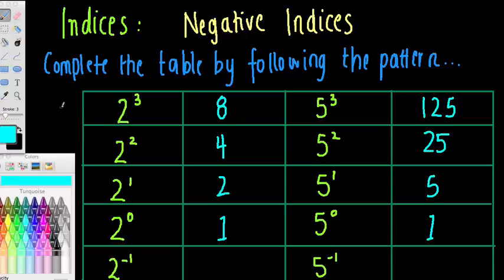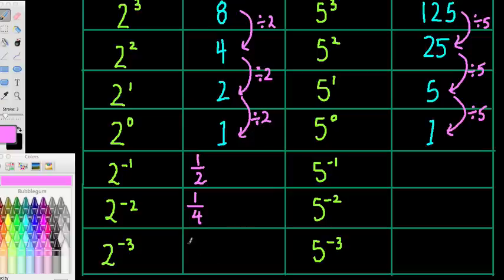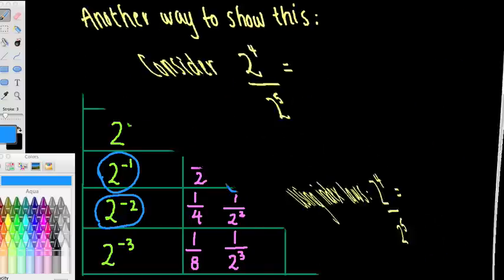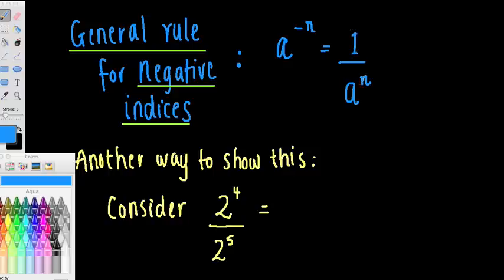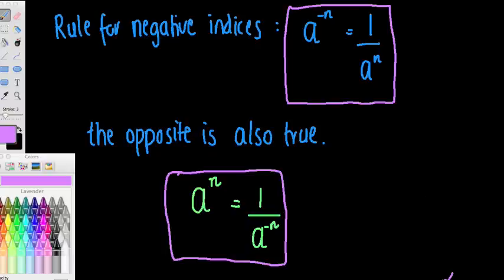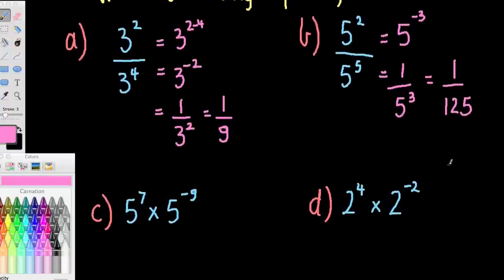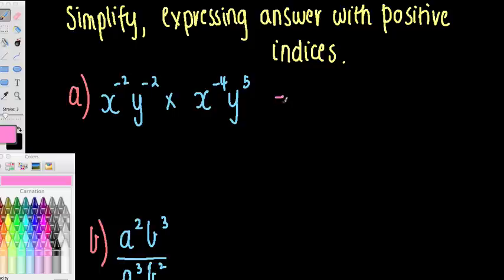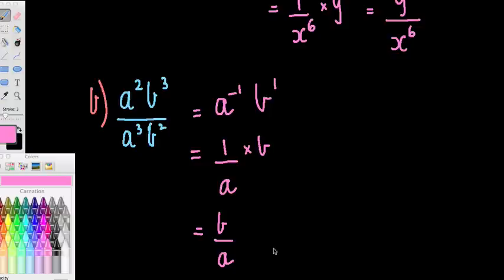Year 9 Indices - Negative Indices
Introduction to negative indices with examples.